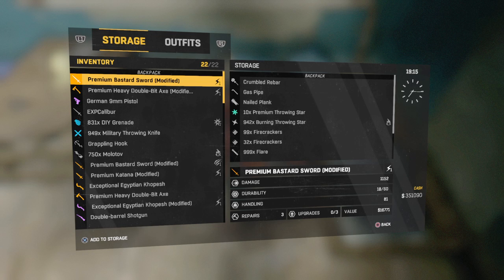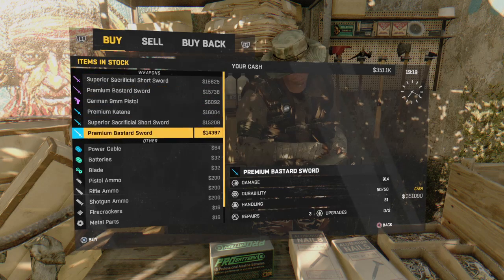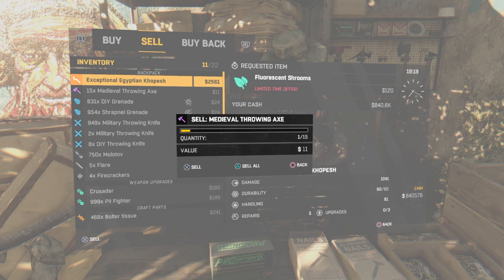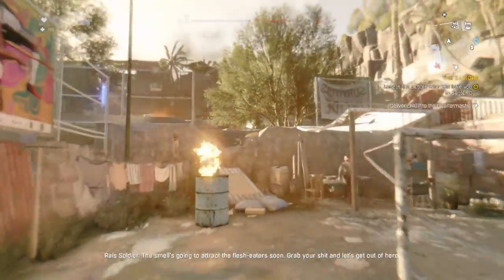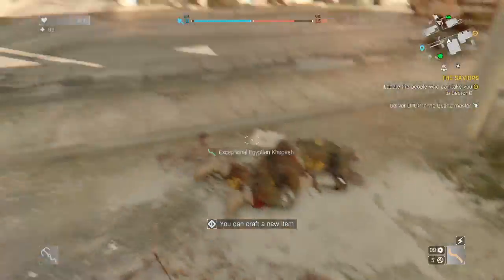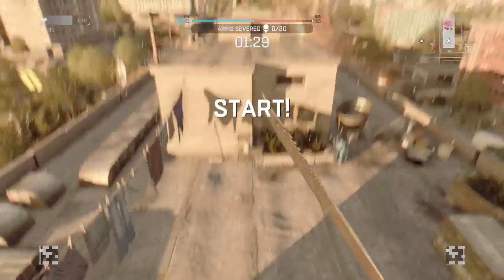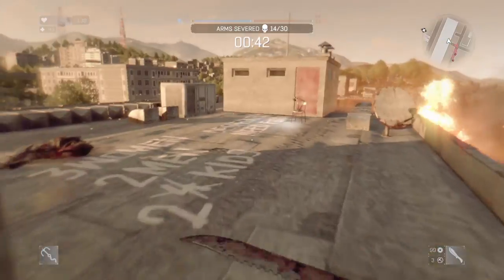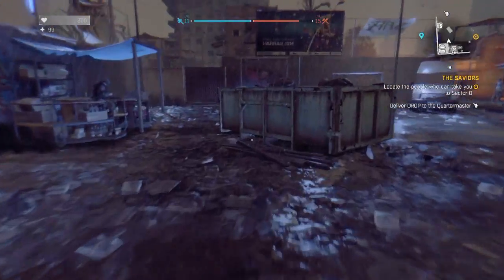*WORKING GLITCH* | Duplicate Items Dying Light | 2017 Working PS4/Xbox 1/PC READ BELOW ⬇⬇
DUPLICATION GLITCH
NEW TUTORIAL WITH VIDEO OF PRESSING THE BUTTONS FOR EASIER UNDERSTANDING. WATCH THIS DYING LIGHT DUPLICATION
VIDEO ON HOW TO DUPLICATE YOUR ITEMS INCLUDING DUPLICATING GOLD WEAPONS & DUPLICATING RARE ITEMS IN DYING LIGHT

Step 4 Most refered person wins
Step 5 Stay Awesome